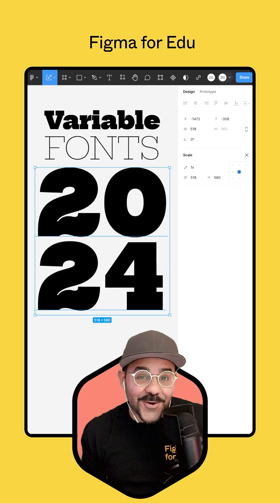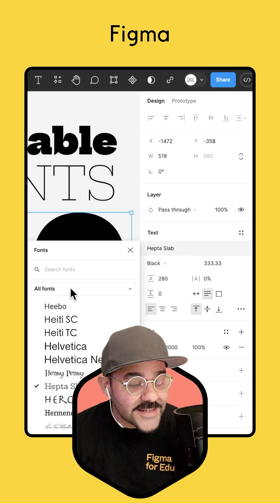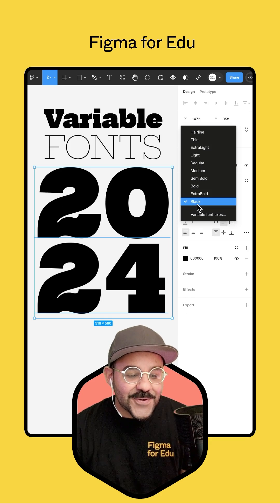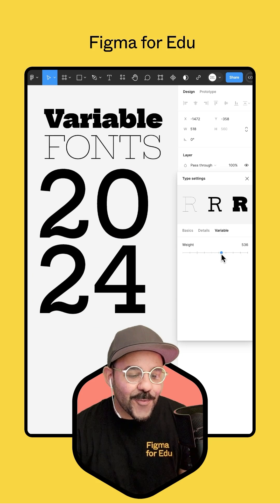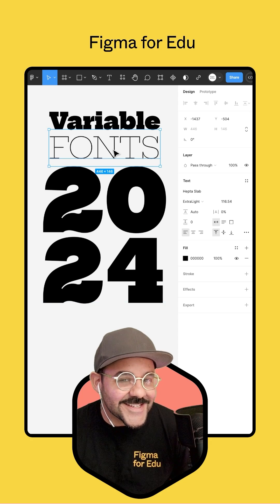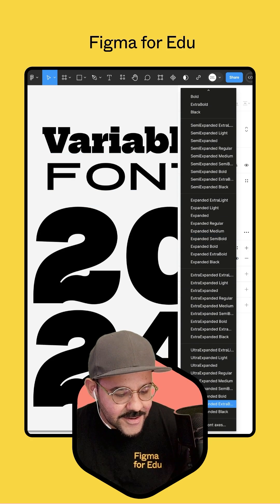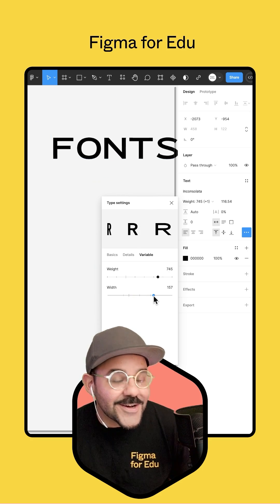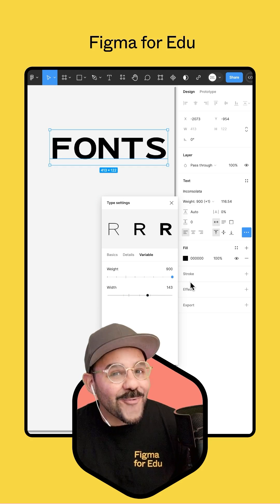Hall Pass: Working with variable fonts in Figma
Learn how to work with variable fonts in Figma, how to easily find them, and adjust their properties.

Hall Pass is a mobile series by the Figma for Education team to help you get up to speed fast on learning design topics with quick vertical tutorials explaining common design concepts on the Figma platform.

Figma is free for education.